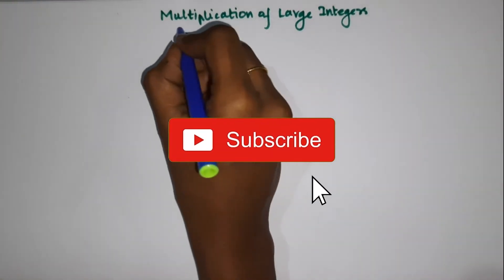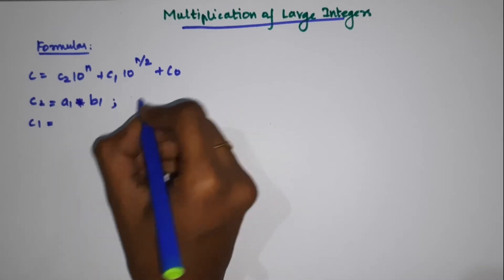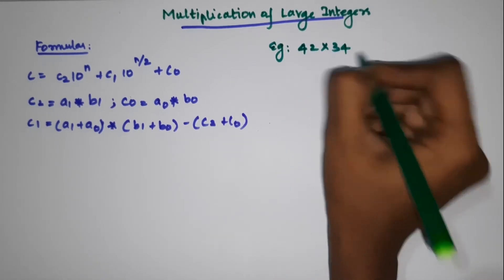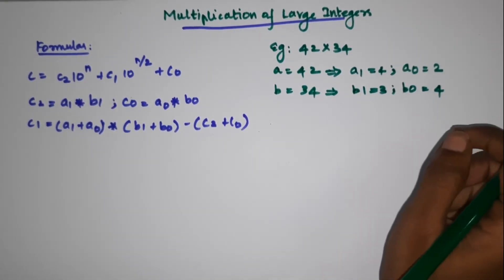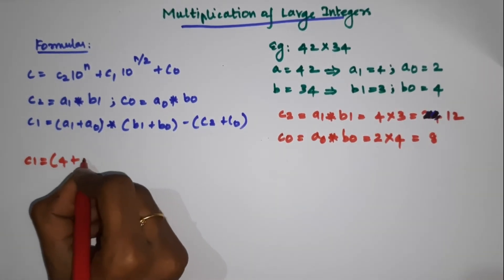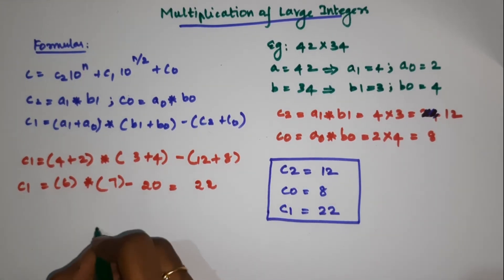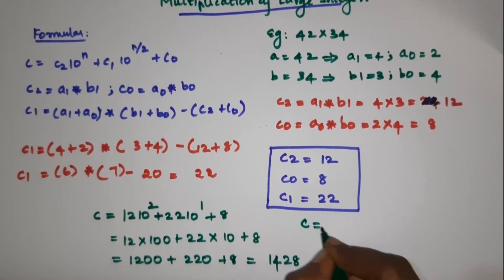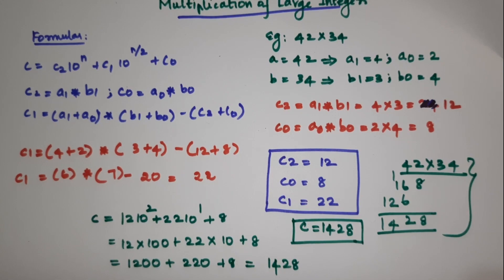Multiplication of Large Integers Problem ( Tamil) | Divide and Conquer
1)Multiplication of Large Integers
For CSE/IT  Students - Unit 2(Brute and Force Method and Divide and Conquer Method)